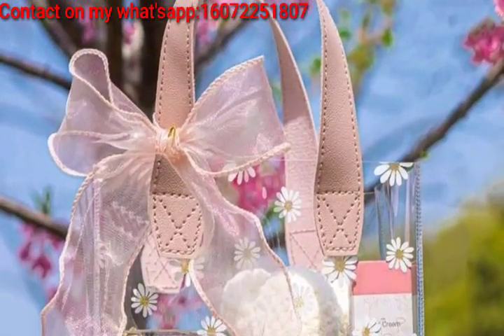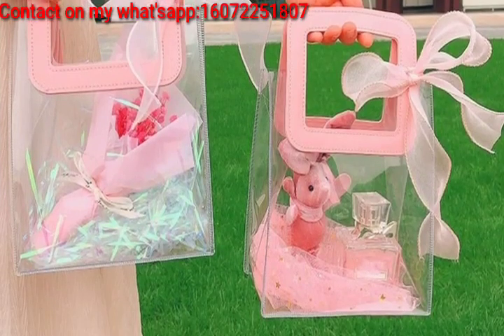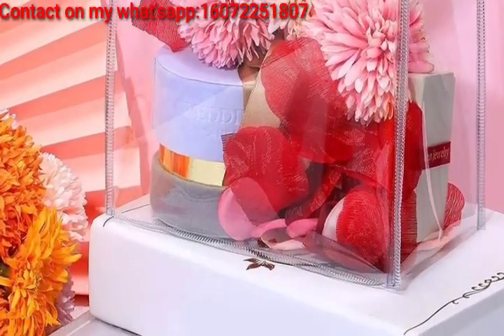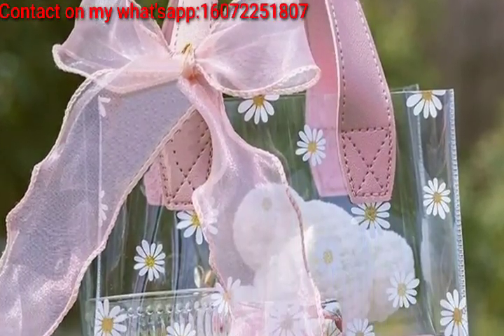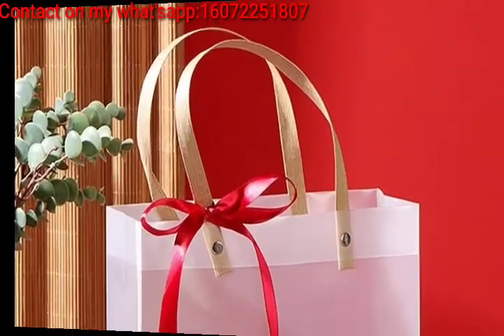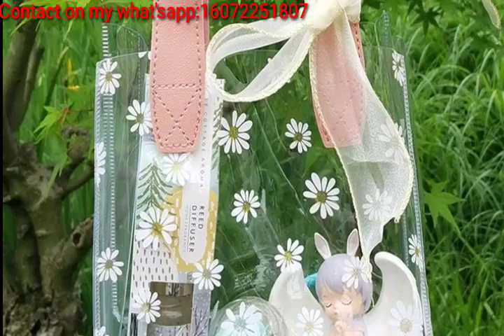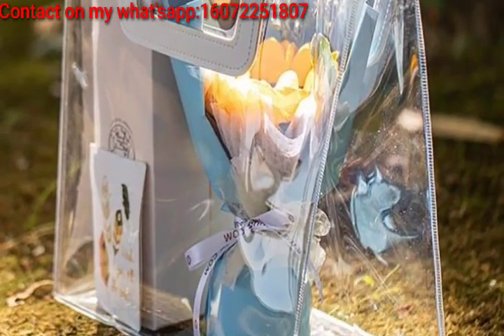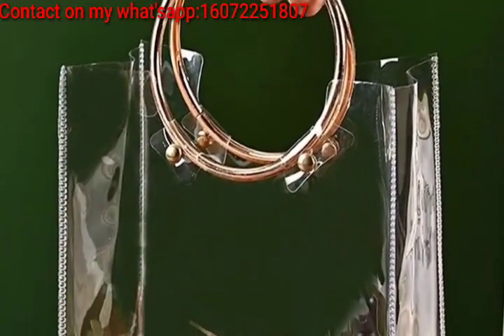CUTEST TRANSPARENT GIFT BAGS COLLECTION IDEAS - BOLSAS DE REGALO TRANSPARENTES